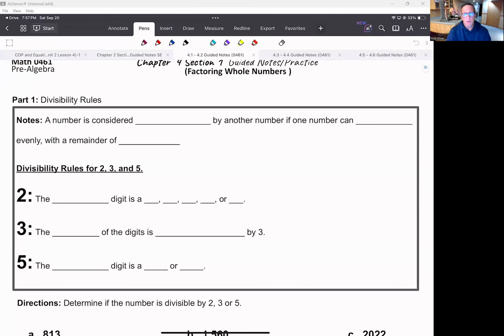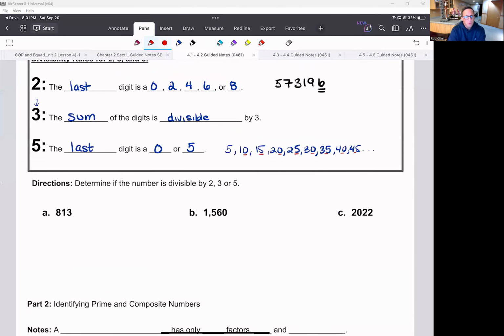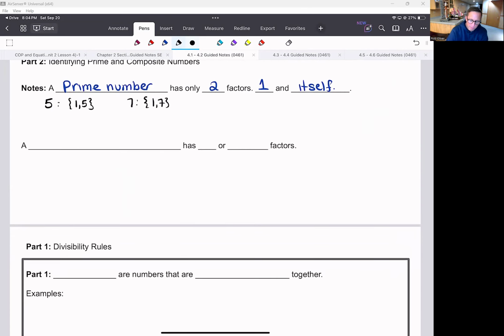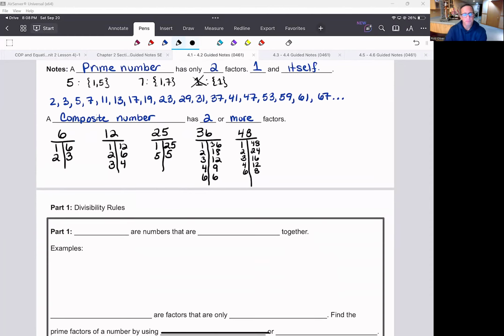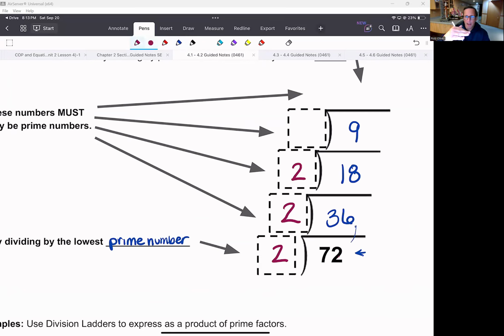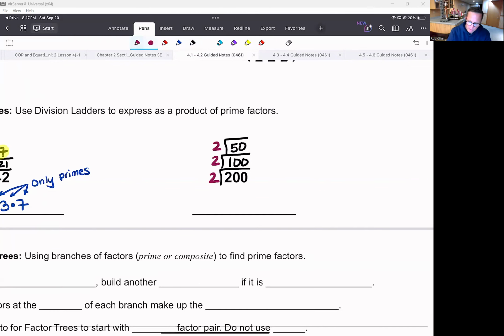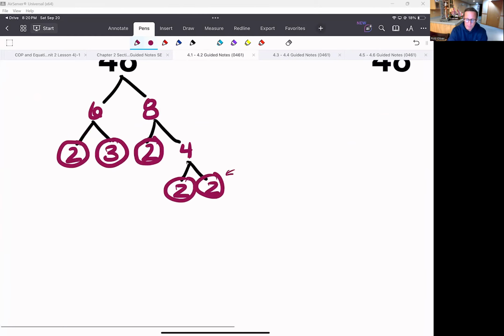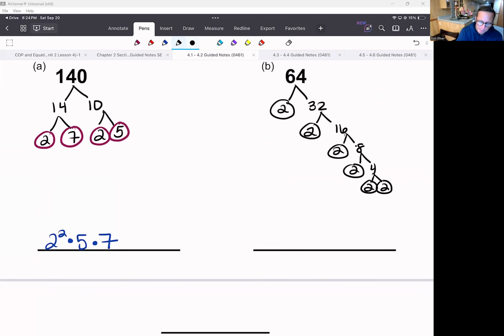Chapter 4, Section 1 Guided Notes (Math 0461) Pre-Algebra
This video lesson covers the divisibility rules of 2, 3, and 5. It also covers the difference between prime and composite numbers as well how to find the prime factors of a number using prime factorization. Division Ladders and factor trees are given as strategies for finding prime factors.